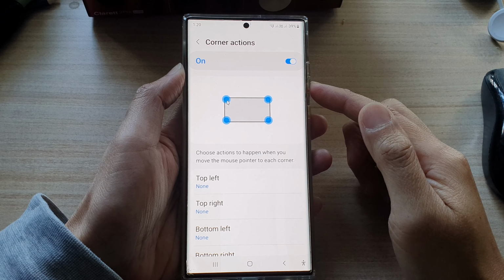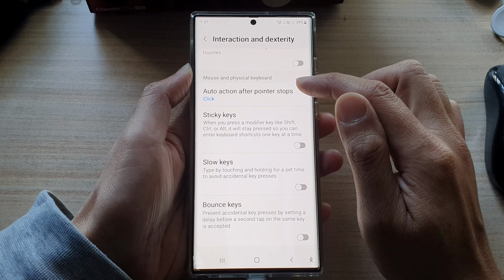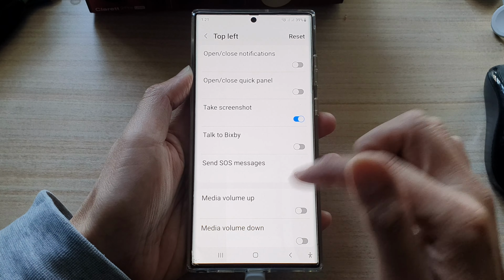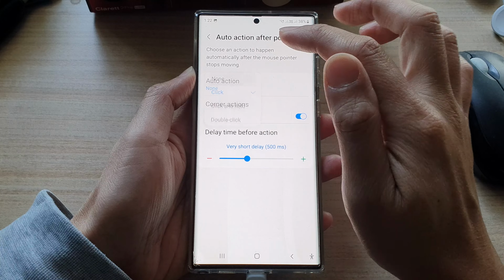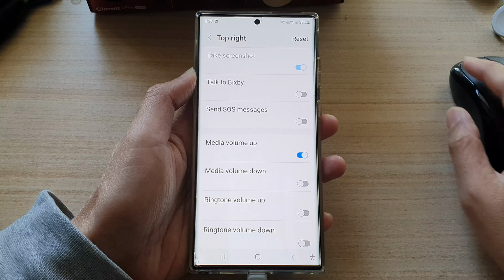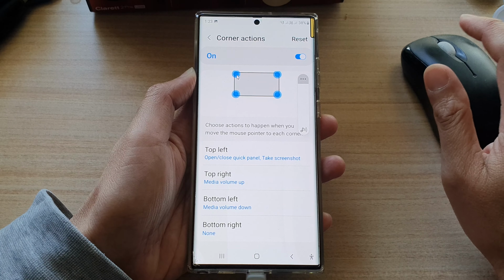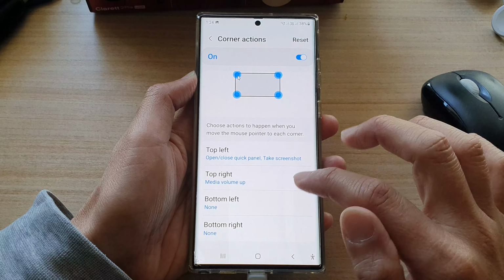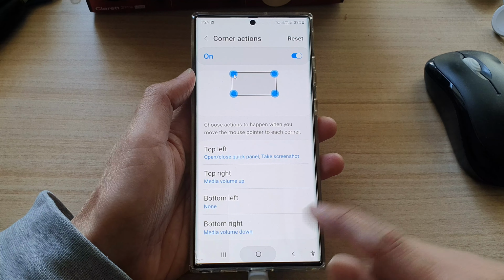Galaxy S22/S22+/Ultra: How to Set Mouse Corner Actions to Launch a Shortcut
Learn how you can set Mouse Corner Actions to launch a shortcut on the Samsung Galaxy S22/S22+/Ultra.